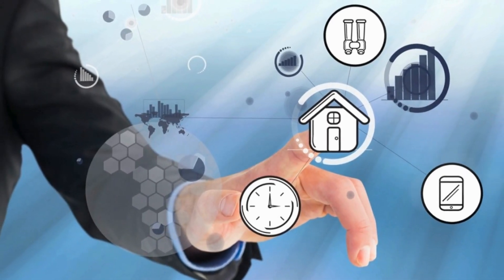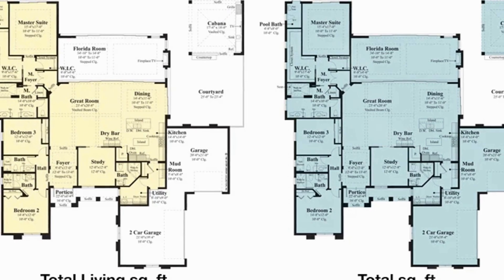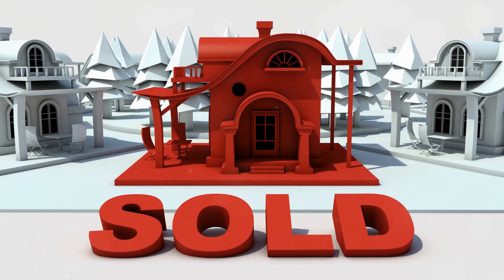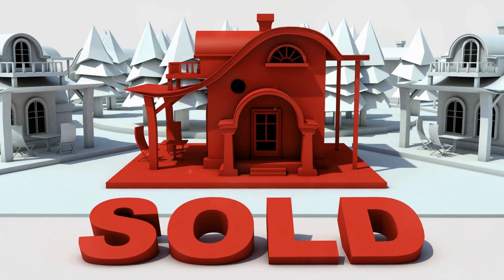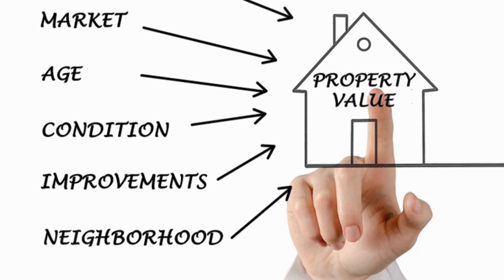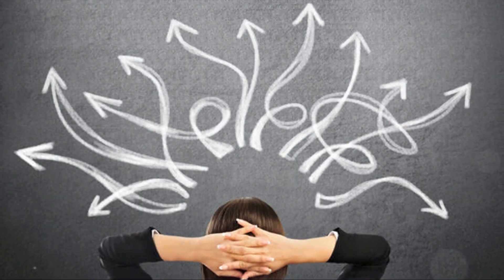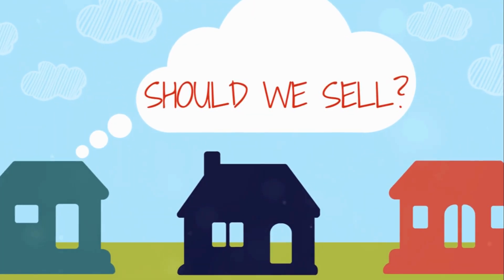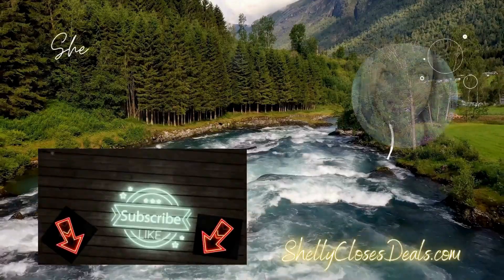Find out your Middle Tennessee Homes REAL Value Today in Our Latest YouTube Video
Hey there, homeowners!
Curious about the current value of your home in Middle Tennessee?

As far as what factors influence YOUR Home's Current Market Value...

First off, let's talk about location.
Upper Cumberland is a gem with its serene landscapes and welcoming community feel. It's not just about the house itself but the environment around it. Proximity to schools, parks, and even those cute coffee shops can add significant value. But, how do we actually put a number on it?

One way is to look at comparable sales. Recently sold homes in your area with similar features – like square footage, number of bedrooms, and overall condition – give a good benchmark. If a house down the street that looks like yours sold for $350,000, it's a solid indicator. Next, there's the condition of your home.
you up-to-date with maintenance? Fresh paint, modern fixtures, and a well-kept yard can boost your home's value.
On the flip side, outdated kitchens or bathrooms might lower it a bit
A simple renovation can sometimes bring significant returns.
Let's not forget about market trends. The real estate market can be a bit like a roller coaster. In recent years, Middle Tennessee has seen a steady increase in property values. So, if you bought your home a decade ago, chances are, it's worth a lot more now.
And then there's the X-factor - unique features.
you have an awesome backyard deck? A finished basement?
These special touches can make your home stand out from the rest, adding that extra value. But hey, don't just take my word for it.

If you would like a detailed report about your home's estimated market value, please visit the link iBELOW...

.To sum it up,..
Your Upper Cumberland Home’s value depends on a mix of location, condition, market trends, and unique features. Keeping tabs on these can help you make informed decisions whether you're thinking of selling or just curious.

Shelly Copeland
*ADD Shelly to CONTACTS Below*